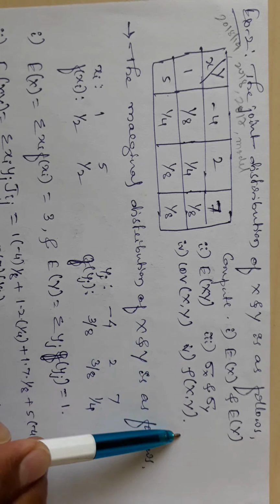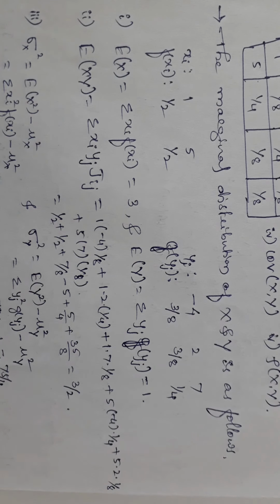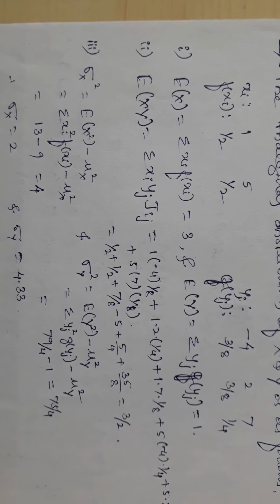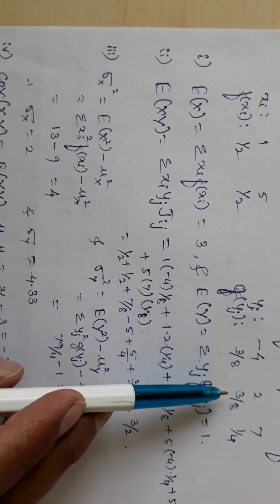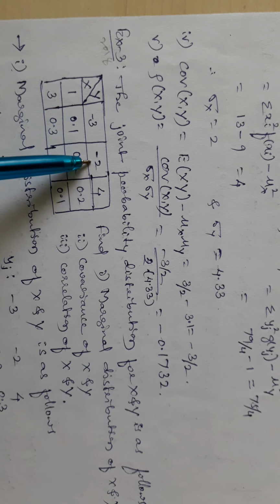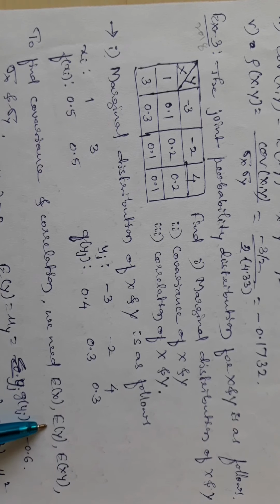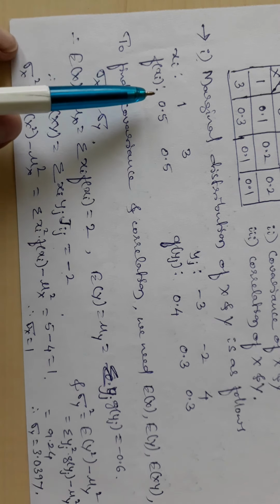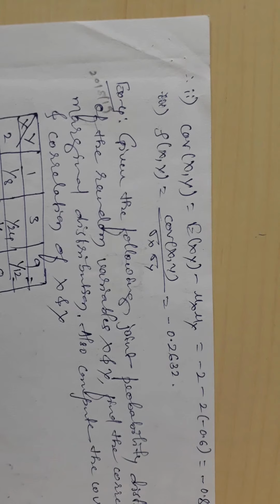18MAT41_Module 5 Joint Probability Distribution Part2